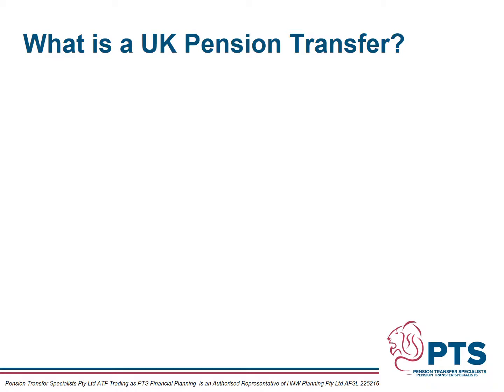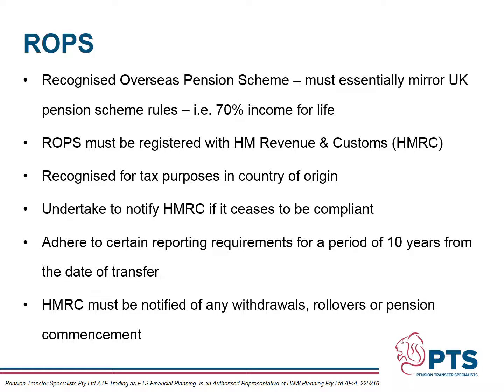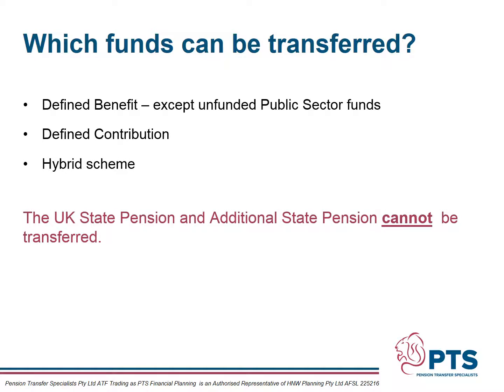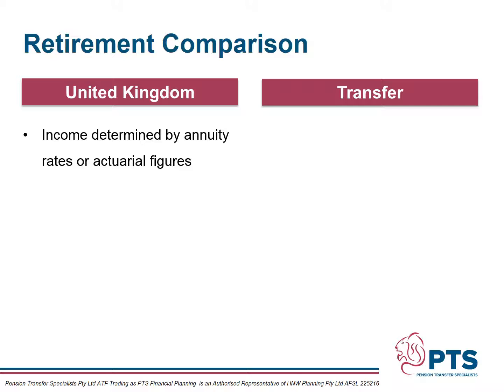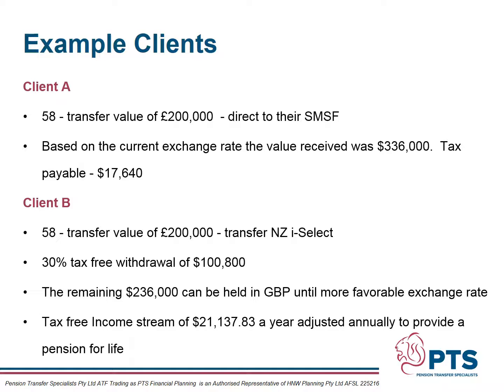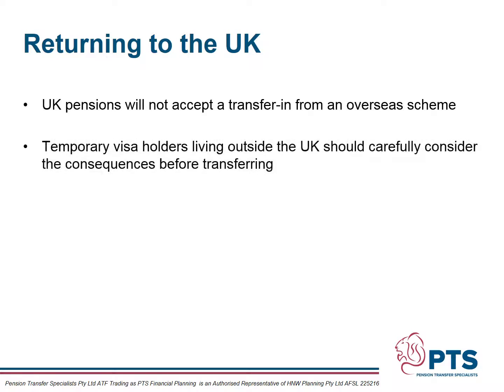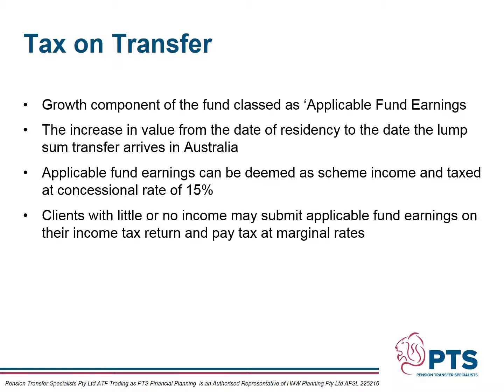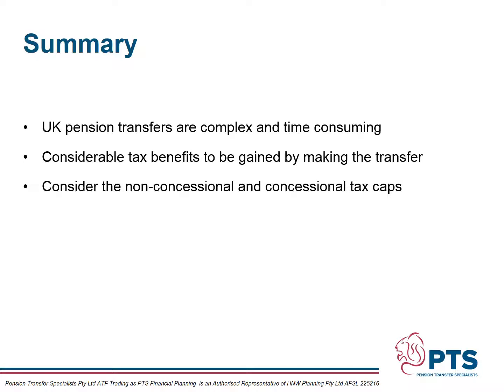UK Pension Transfer Presentation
At McKinley Plowman, we make it easy for UK migrants and returning expats to arrange Company or Personal Pension transfers.